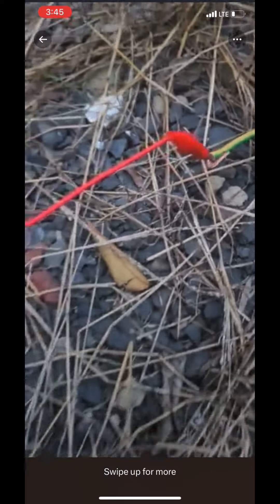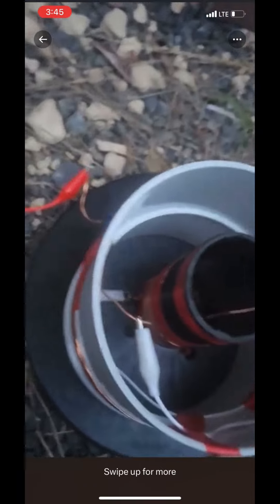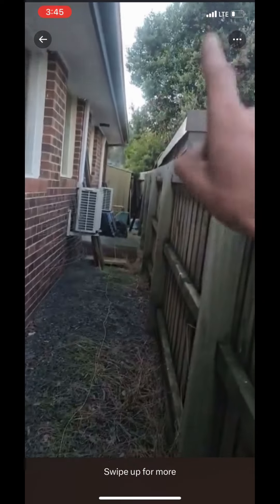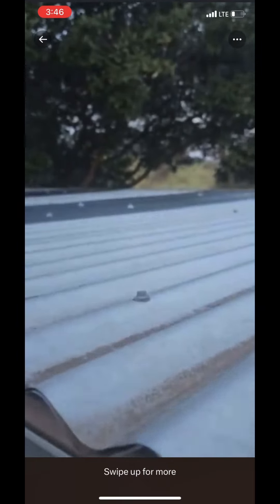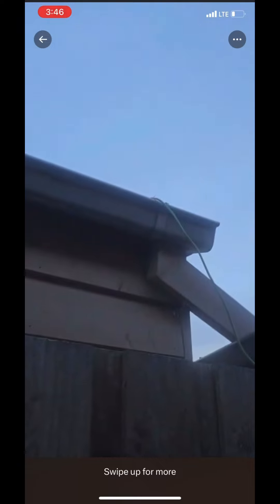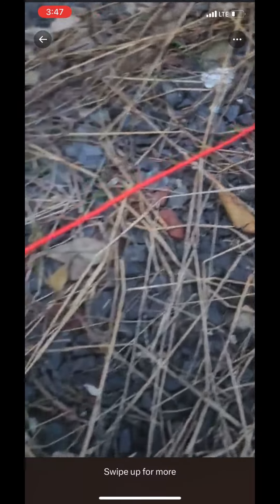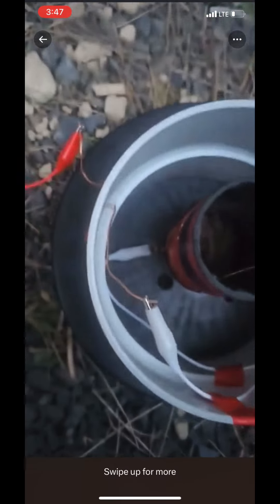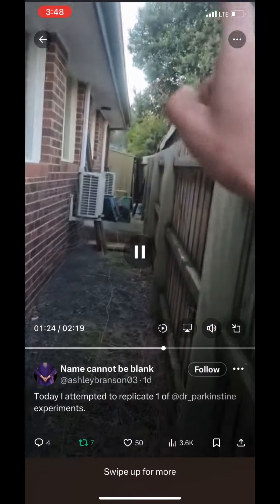Wireless experiment tried in Australia